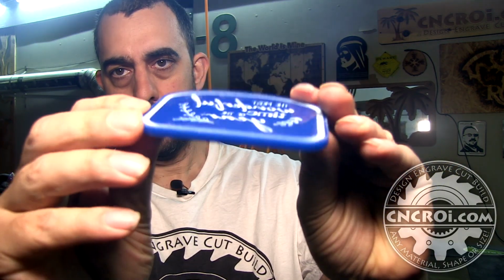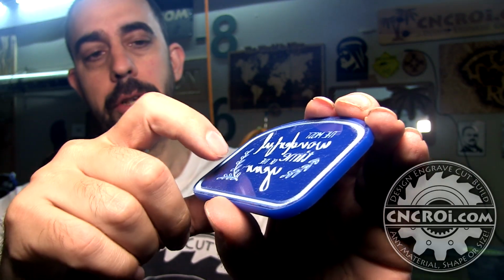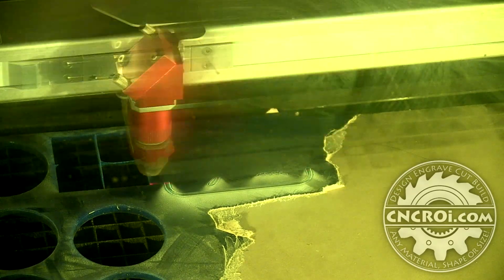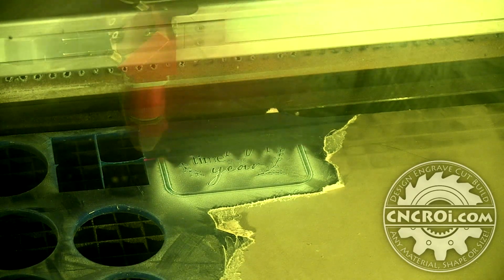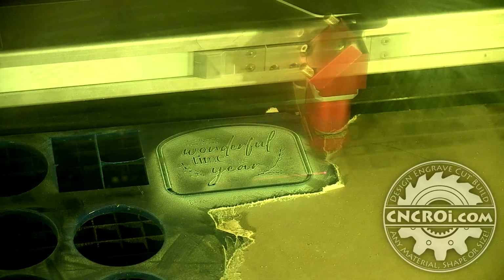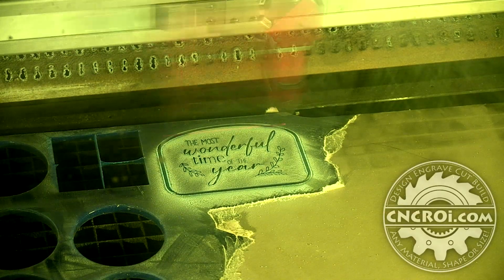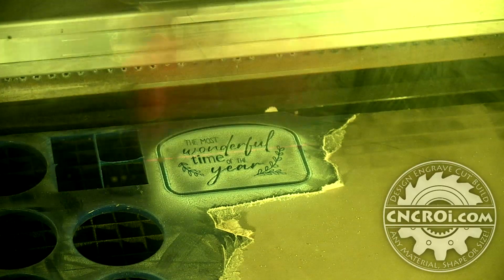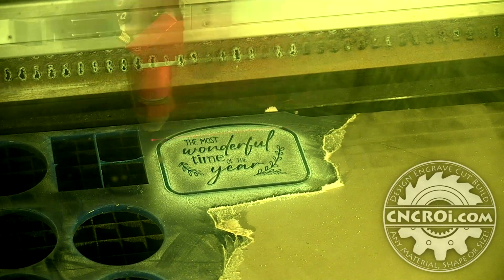Custom Clay Embosser: Laser Engraved & Cut 1/4" Acrylic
CNCKing.com offers a host of custom products and production techniques, in this case, we'll review Custom Clay Embosser: Laser Engraved & Cut 1/4" Acrylic.

CNCKing.com can make custom clay embossers using a variety of materials to suit just about any of your branding needs.

Jon from CNCKing.com here, and today we’re creating a custom acrylic mold for pottery. This mold is designed to transfer detailed engravings onto ceramic pieces during mass production. The engraving appears reversed because this is a mold of a mold, ensuring that the final pottery piece has properly oriented markings. This process is essential for businesses looking to brand their work with precise, repeatable designs.

The mold is made from quarter-inch acrylic, a material known for its durability and precision. However, working with acrylic in laser engraving poses unique challenges. Acrylic is essentially solidified gas, meaning that when exposed to a high-energy laser, it has the potential to ignite. To prevent this, CNCKing.com’s laser system uses compressed air directed at the engraving site, extinguishing any possible flames before they start. Additionally, our advanced extraction system removes fumes and smoke, eliminating potential fire hazards.

Safety is a top priority in CNC machining and laser engraving. Throughout my years in the industry, I’ve seen firsthand how improper extraction and unattended laser operations can result in disaster. I’ve had friends who lost their entire shops due to fires caused by overlooked safety measures. One incident involved a friend cutting laminated materials without an active extraction system. Fumes built up inside the machine, and when he lifted the lid, oxygen rushed in and caused instant ignition. Luckily, he had a fire extinguisher, but his laser machine was a complete loss. Another friend left his laser running overnight to maximize productivity, only to return in the morning to find his entire workshop reduced to ashes. These experiences emphasize the importance of constant supervision, proper ventilation, and fire prevention systems in CNC operations.

At CNCKing.com, we specialize in manufacturing custom molds in any size, shape, or material. While this acrylic mold is designed for pottery, we also produce molds for thermoforming, metal stamping, and branding applications. With our large CNC router and laser systems, we offer high-precision mold-making services, accommodating everything from small, intricate designs to large-scale industrial projects.

Our ability to customize molds extends beyond materials and engraving styles. Whether you need a single prototype or a bulk order, CNCKing.com delivers high-quality results with quick turnaround times. From pottery branding stamps to thermoforming molds for product manufacturing, we provide tailored solutions for businesses looking to enhance their production processes.

If you need a custom mold for pottery or any other application, CNCKing.com has the expertise and technology to bring your design to life.

We are a custom fabrication shop with lots of production equipment across CNC, power and manual for use on metal, wood, rubber, plastic and other materials.

Need a custom CNC project? CNCKing.com can help.
Learn CNC with the Mastering CNC and Digital Fabrication series